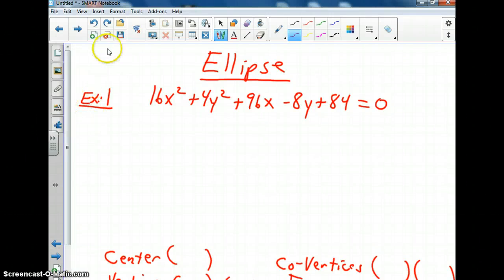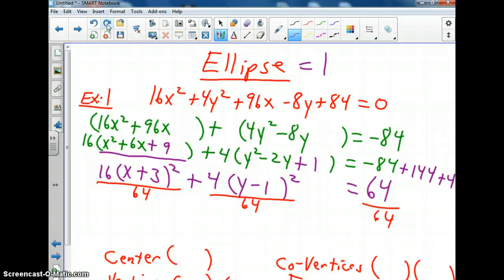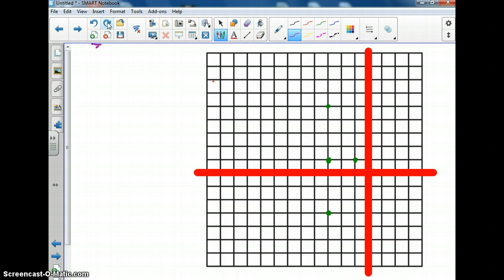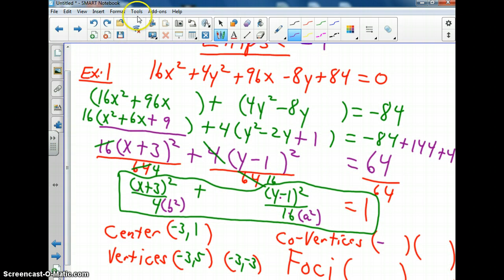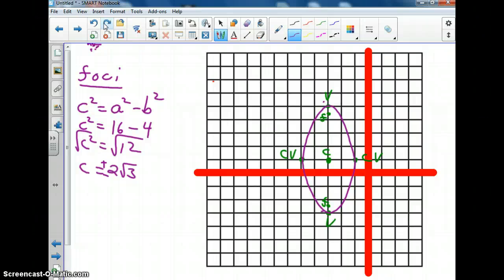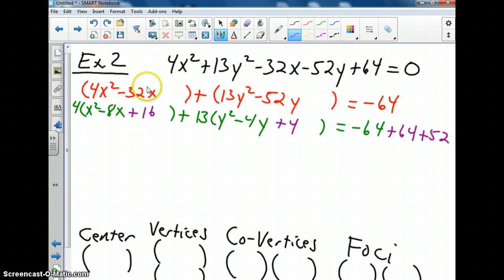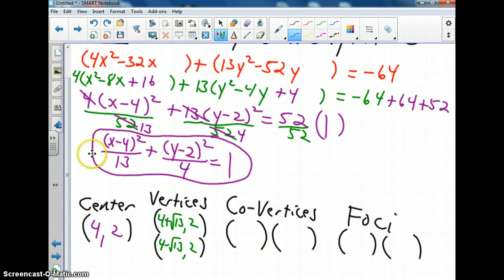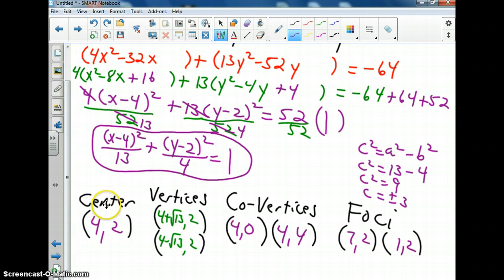8.03/ Ellipse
Learn to put Ellipse in standard form and graph